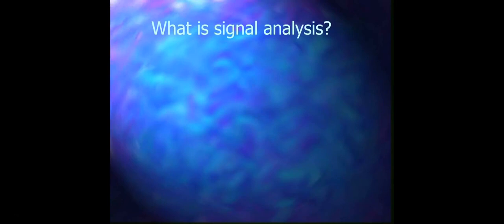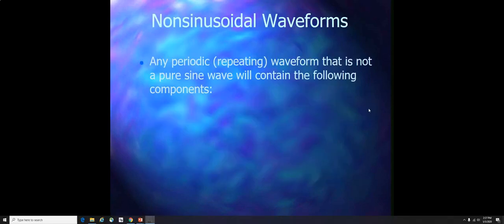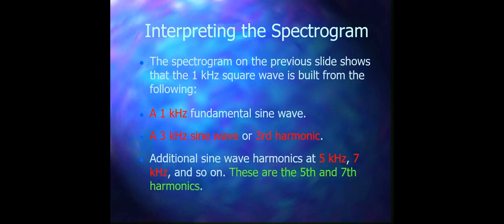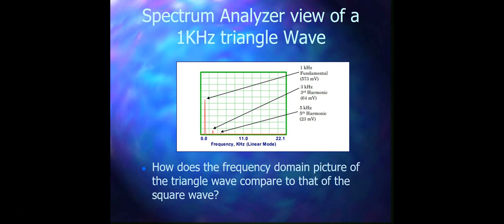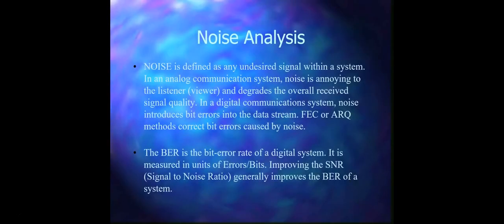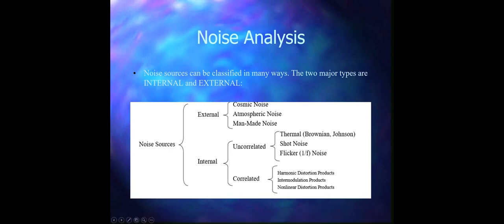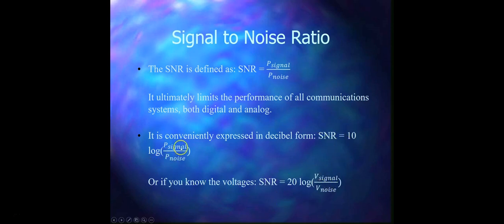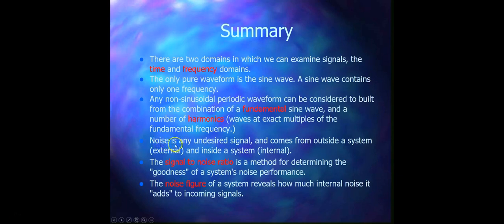2: Introduction to Electronics Communications (SignalAnalysis)